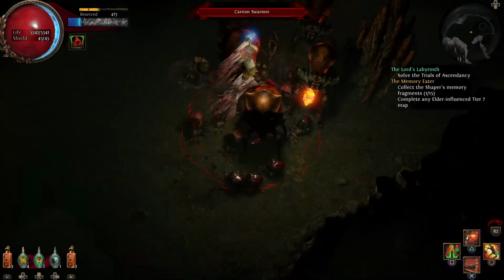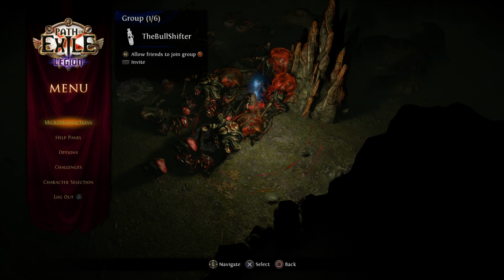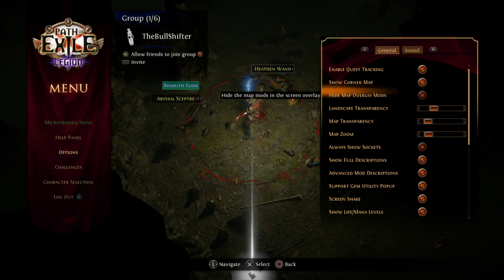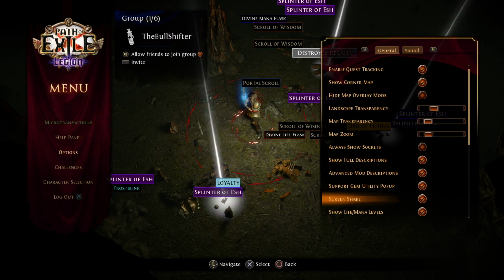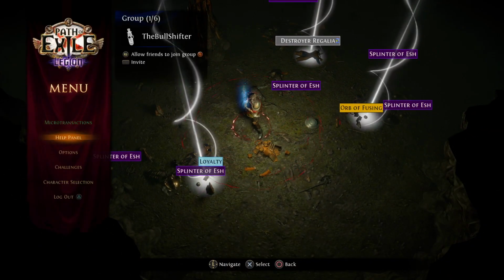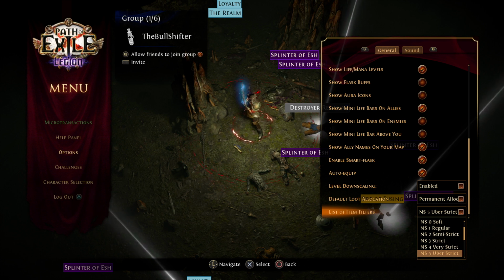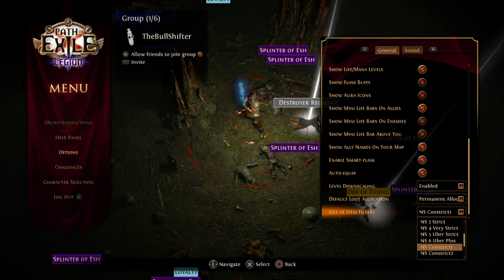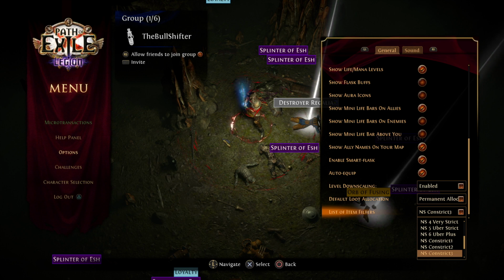Path of Exile PS4 Beginners Guide to Loot Filters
A Quick rundown of all of the available loot filters.
(This is based off my own experience and items shown by the filters may change from time to time, this is a very basic explanation based off of what I have noticed, feel free to comment anything different that you may have seen)

Tune in for Path of Exile Guides, Tips, and Tutorials.

Join Our PSN Community: BullShifters Exiles